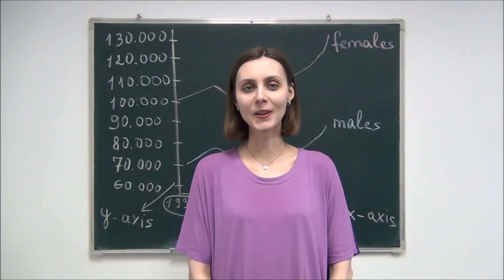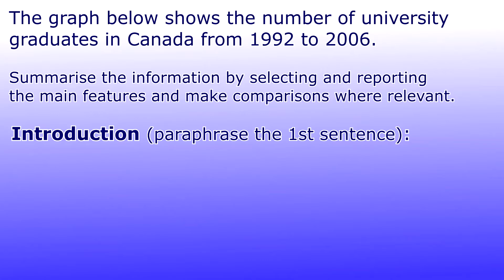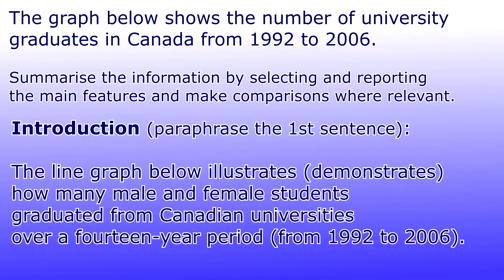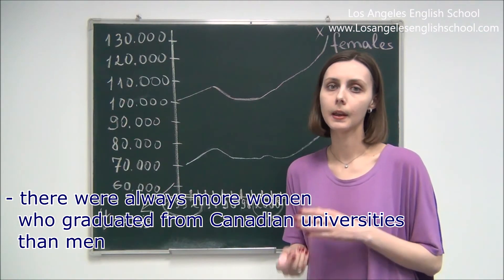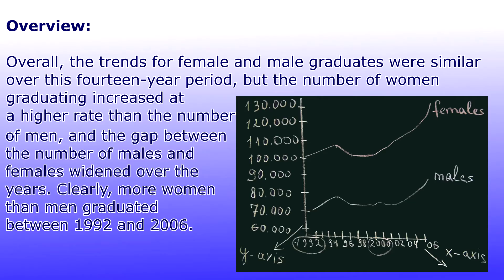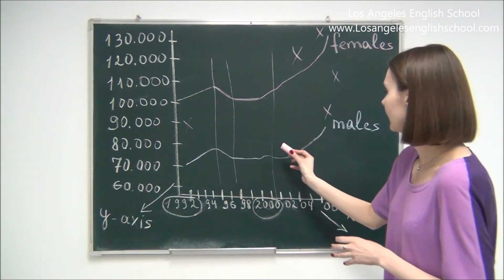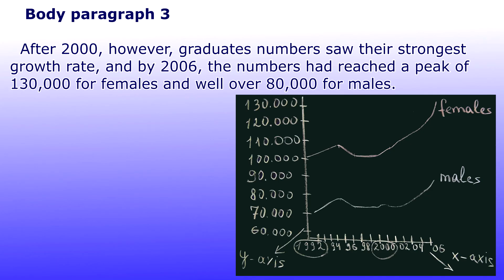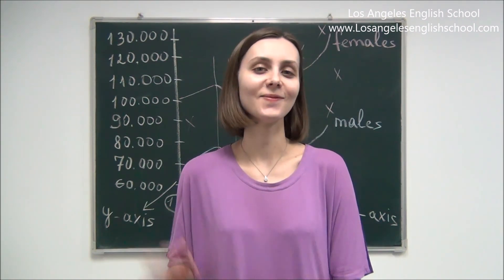IELTS WRITING TASK 1 LINE GRAPH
This lesson is for those who wish to take the Academic module of IELTS. Candidates are expected to write a 150-word summary of information presented in graphic or diagrammatic form. This video will teach you how to describe a Line Graph so that you can gain a high band score on your IELTS exam.

Do not forget to rate and comment, please.

We're sure it'll help you!

You can prepare for your IELTS exam with "Los Angeles English School".
Your summary must be at least 150 words long, so you should write approximately 170 words. Spend not more than 20 minutes on this task.
You should:
- write your Introduction: pharaphrase the first sentence of your task, using your own words, rather than copying from the question;
- include an Overview: write all key points, compare main features;
- organize your Body Paragraphs in a logical way;
- use a range of relevant vocabulary with accurate spelling;
- pay attention to grammar and punctuation;
- support your answer with accurate data.

English courses for adults and young adult learners "Los Angeles English School".

Learning English in Los Angeles English language school is realized by means of a specially designed program developed according to international standards of teaching English as the second language.

With this program beginners in English start to speak confidently just in a couple of months of having classes. The main components of the course are constant communication of each student with teachers, systematic revising and strengthening of vocabulary and grammar, watching short videos, listening to audios on various, the most essential topics (from easy to complicated ones).